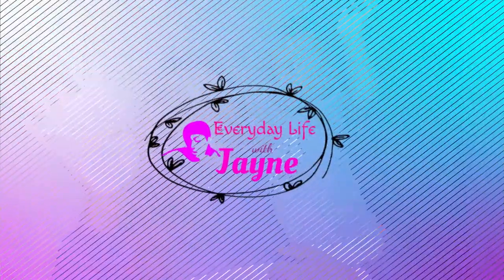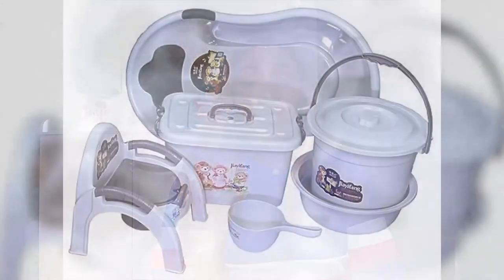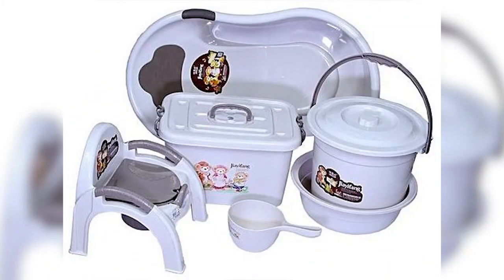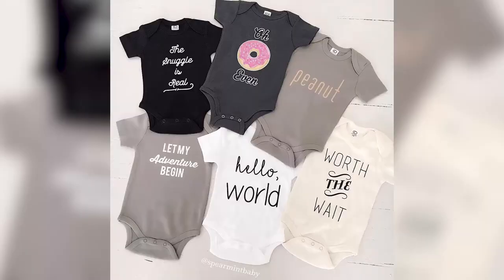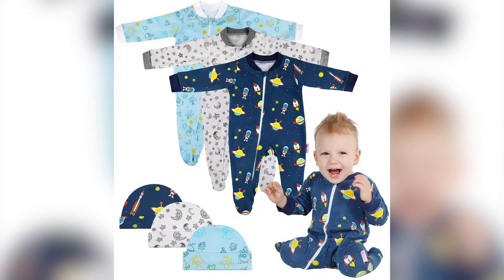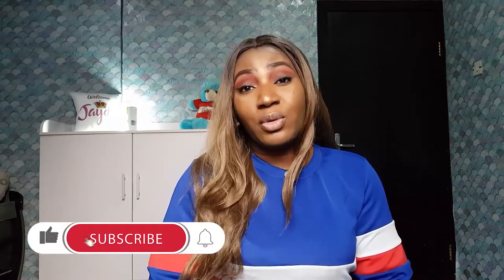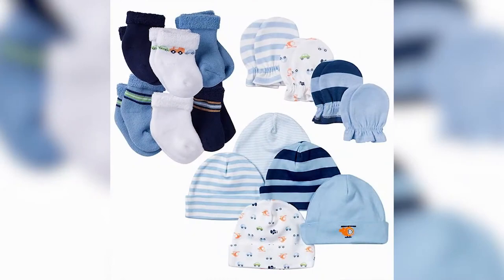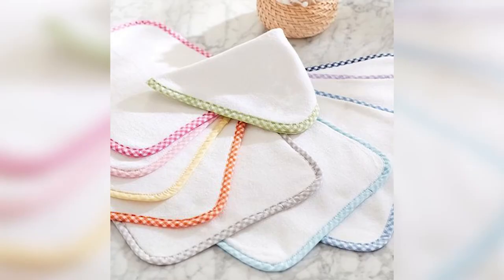MUST BUY ITEMS FOR YOUR BABY!!!// JAYDEN WELCOMES YOU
I SHARE WITH YOU IN THIS VIDEO, THE THING I BOUGHT WHEN PREPARING TO WELCOME MY SON.

THESE  ITEMS ARE VERY NECESSARY AND SHOULD  BE PURCHASED BY NEW MOMS.

XOXO
JAYNE